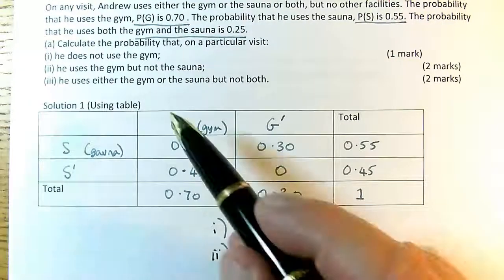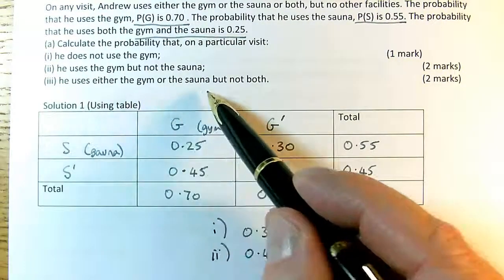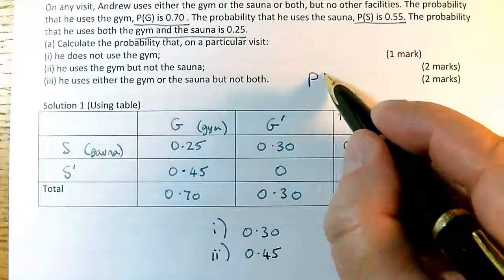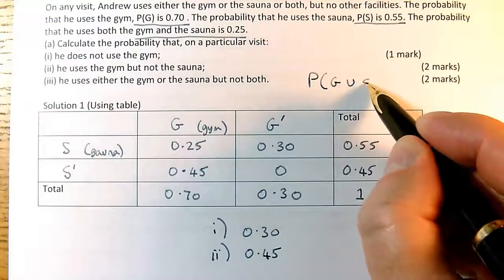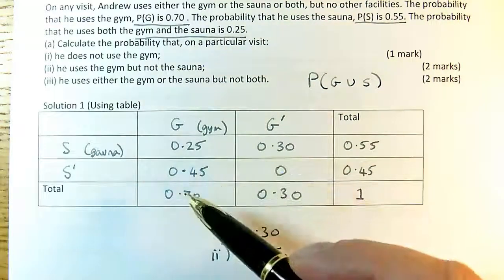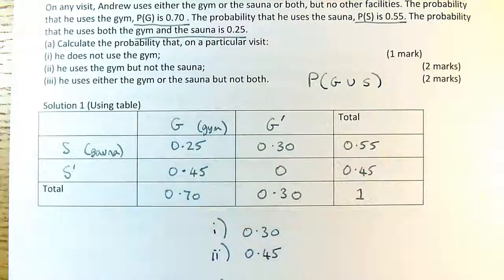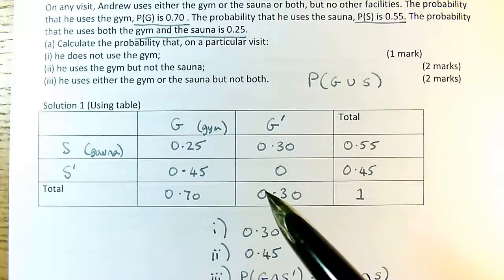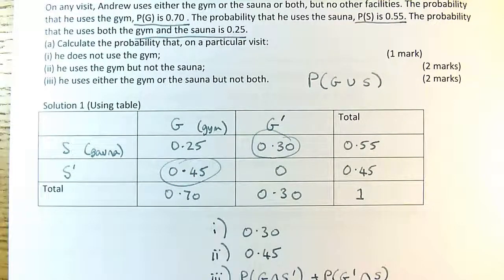two way table 2 2 1 2